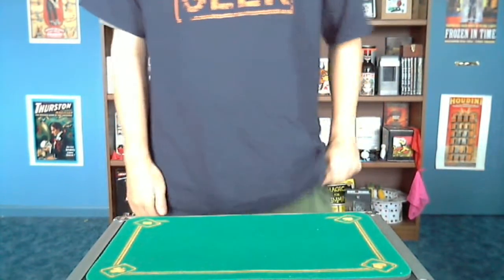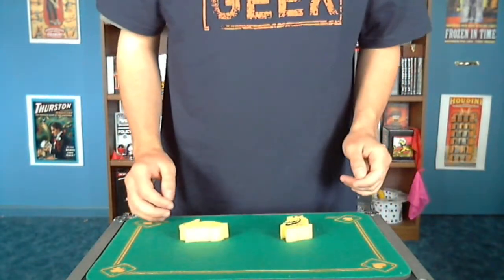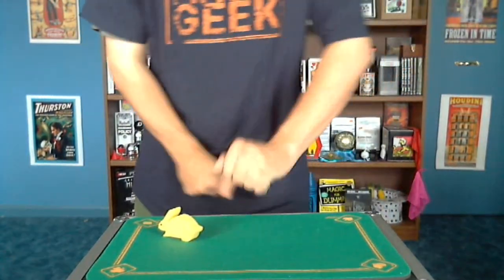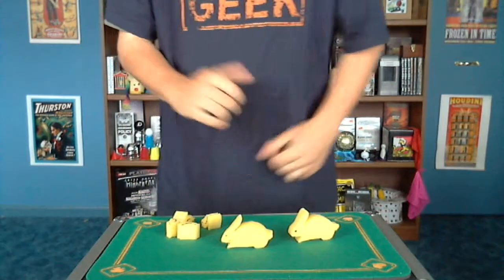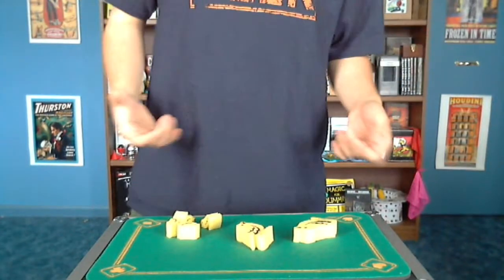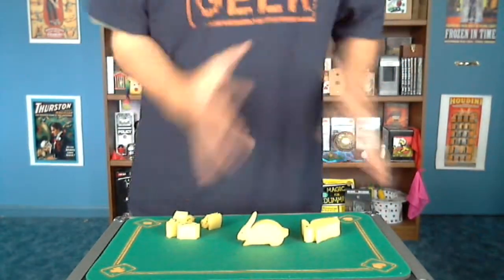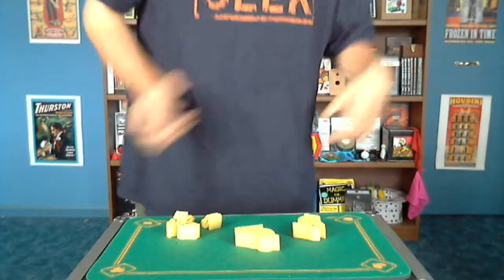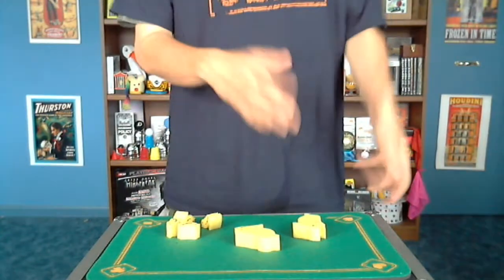Day 176 of the 365 day magic challenge (Papa Rabbit hits the big time)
I'm going to take on the 365 day magic challenge.  Where I have to upload one new magic video a day :). Today's trick is called Papa rabbit hits the big time